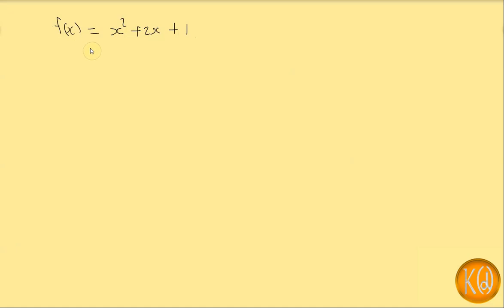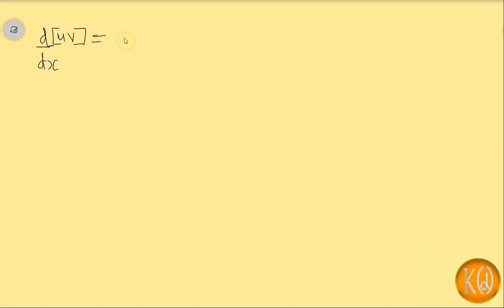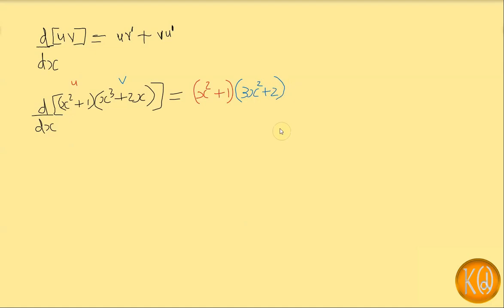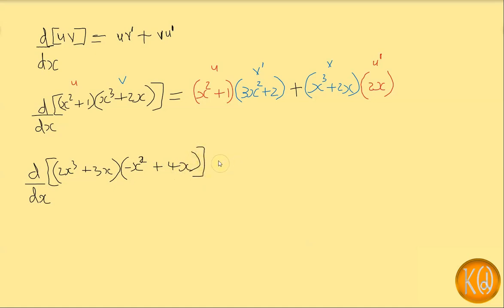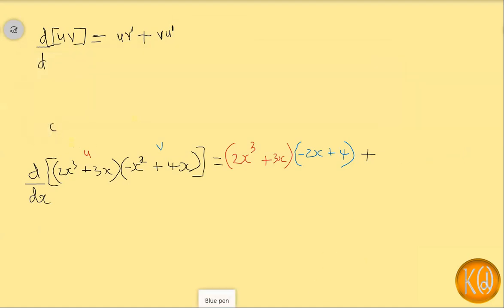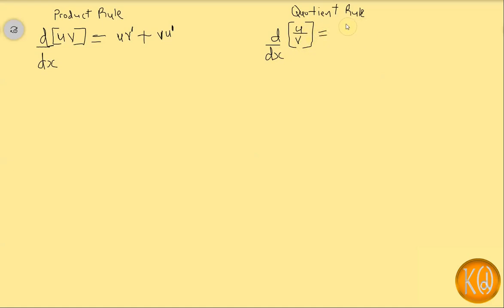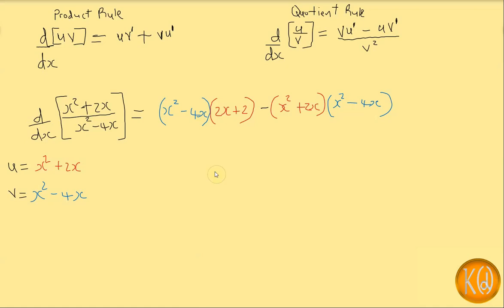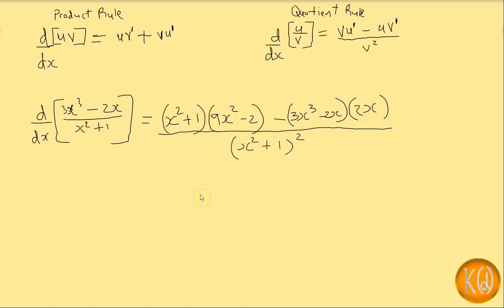Differentiation - Product and Quotient Rule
This video covers the product and quotient rules.

Remember to protect yourself while on the road and don't take Covid-19 lightly.